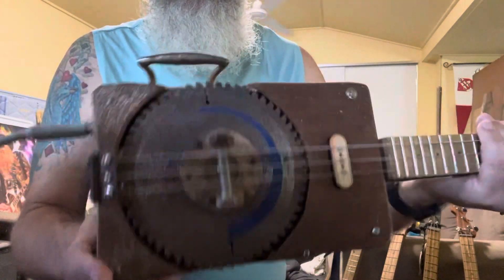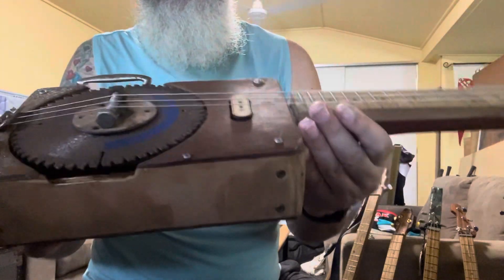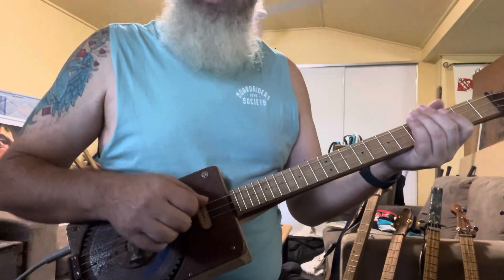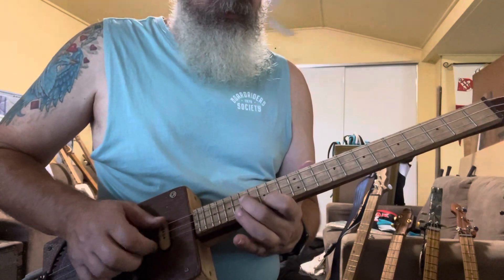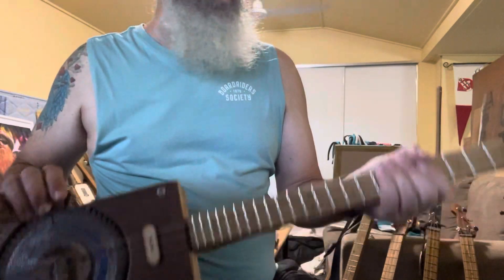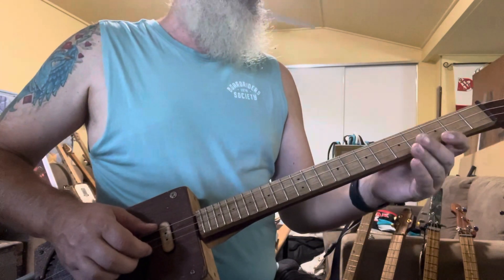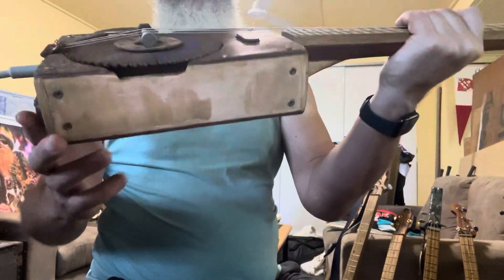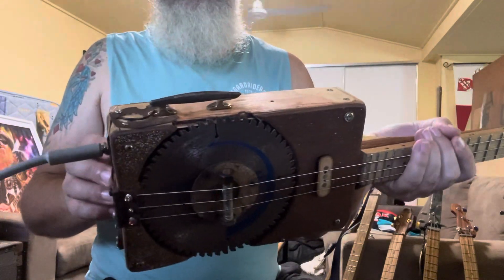Build #41 - The tetanus shot